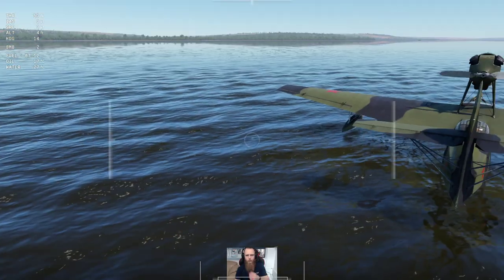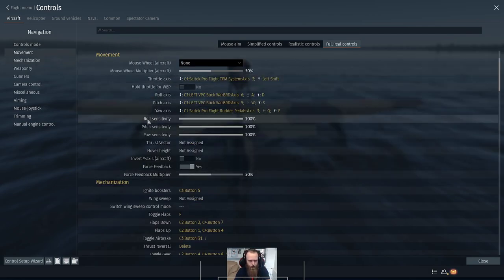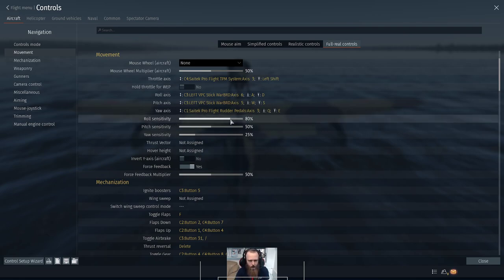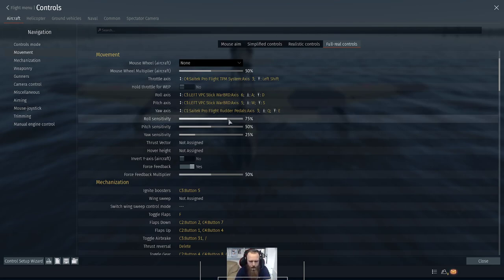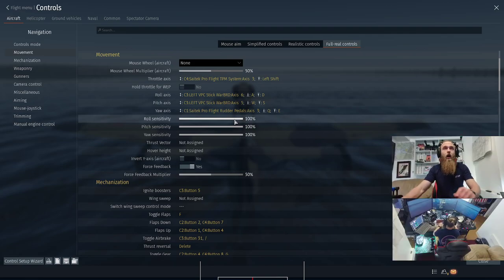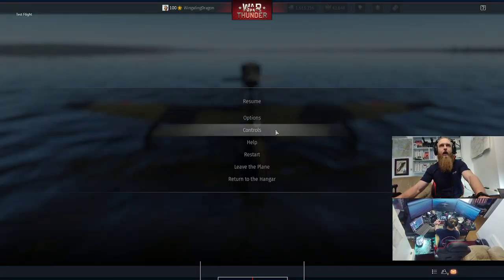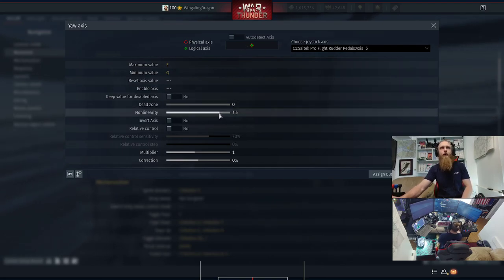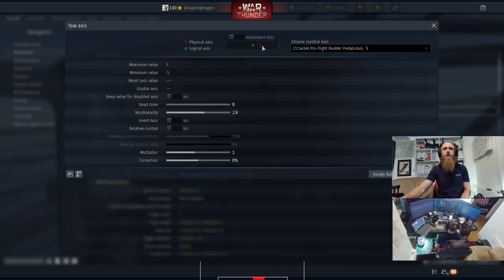War Thunder How To: Non-Linearity/Sensitivity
In case you are interested in partaking in these events (held weekly and everyone welcome) here is the Discord

For those who wish to sit back and watch it live to see how these look in real time, here is the Twitch

Want my "Black Dragon" decal? Once used, your account will permanently unlock the Black WingalingDragon decal for your in-game use.